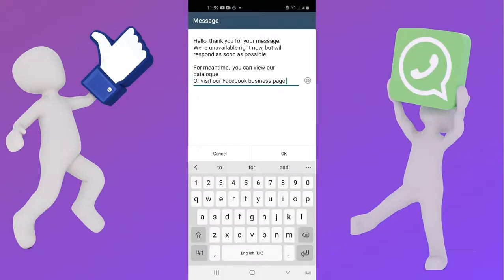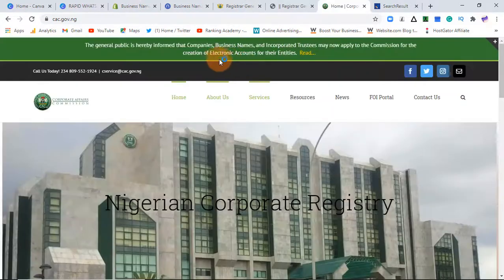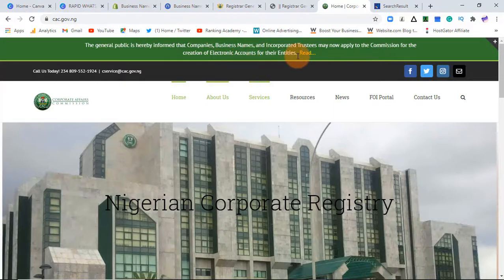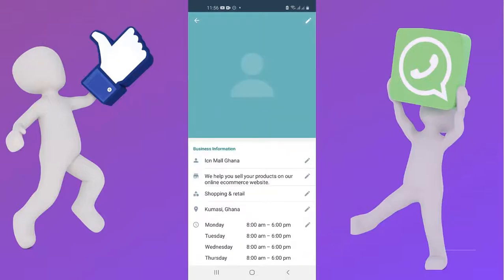Rapid WhatsApp Ecommerce Advertising Video - Enroll Today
Are you looking for the best online course that will take you by the hand in the digital marketing or website designing business? Don't look further. Enroll in the Rapid WhatsApp Ecommerce Course today.